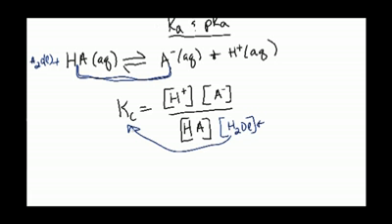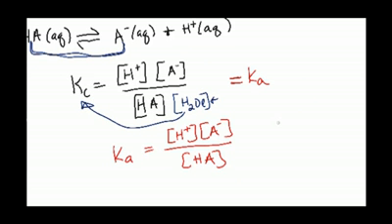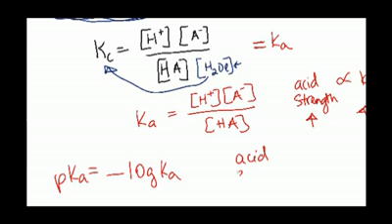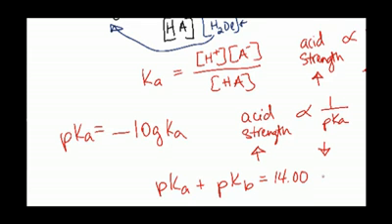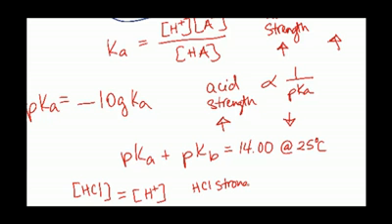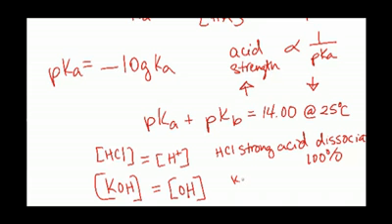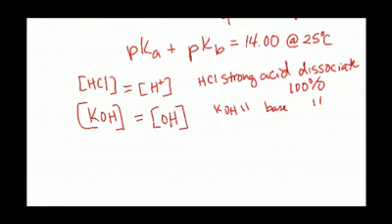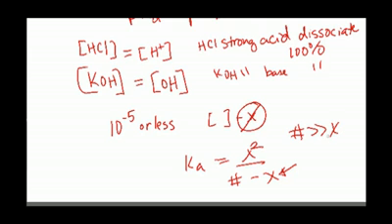[Chemistry][Chem II]-Ka&pKa-Concept Video 1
Ka & pKa [Concept)